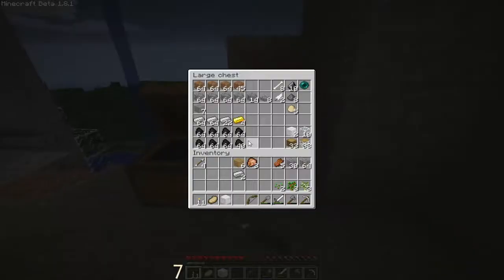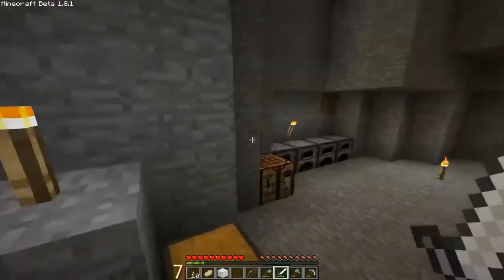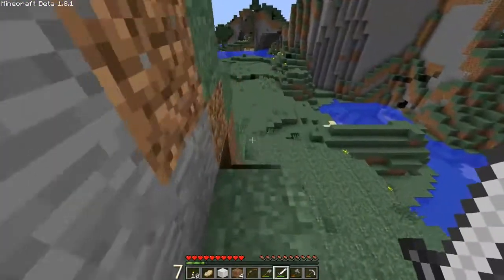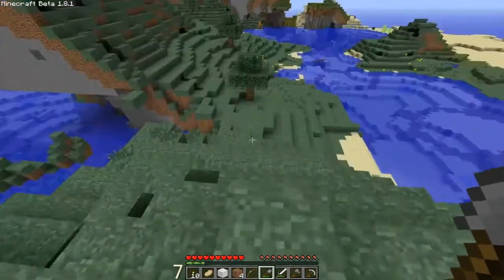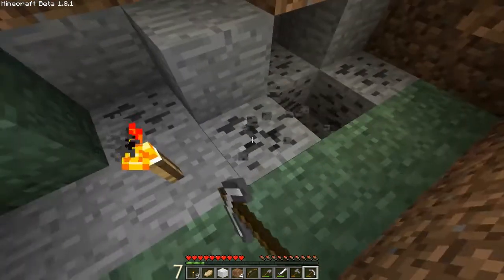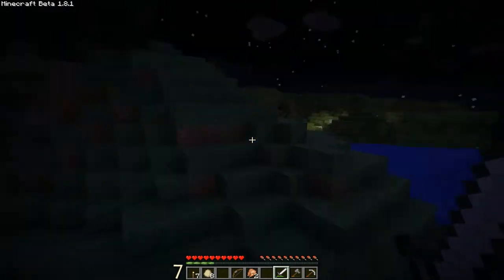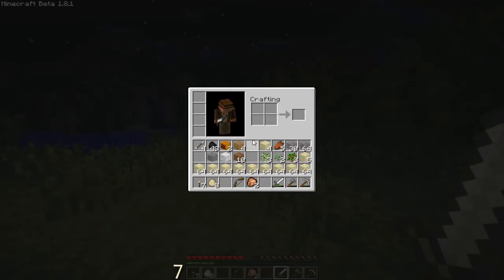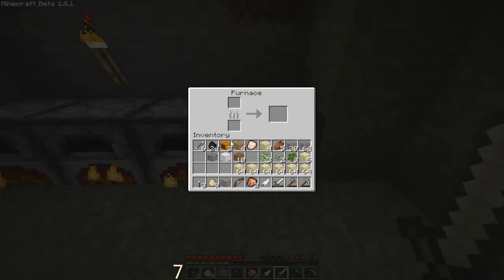Let's Play Minecraft - Back To Basics - #07: Sand is Essential